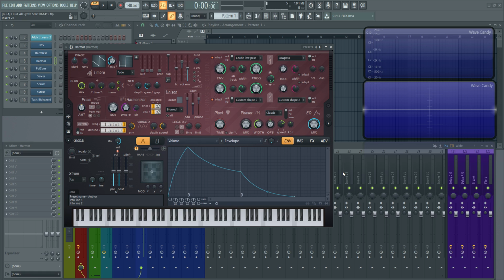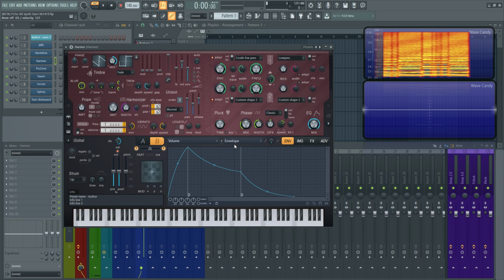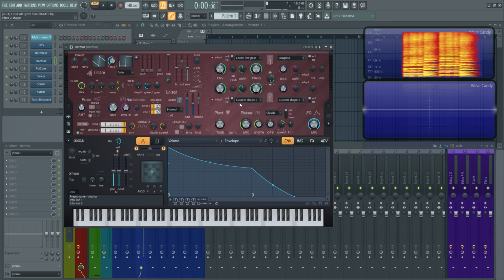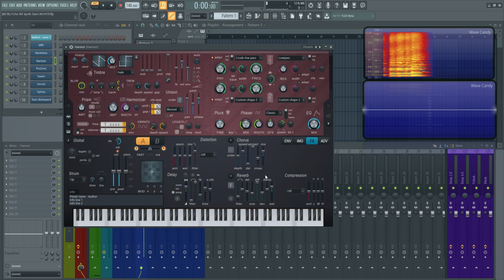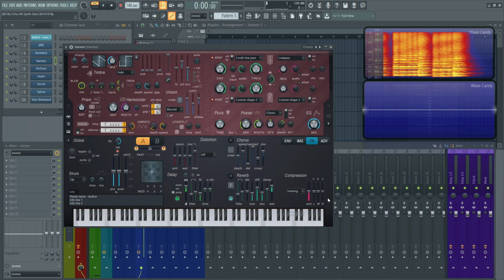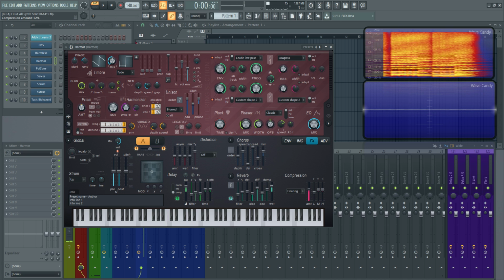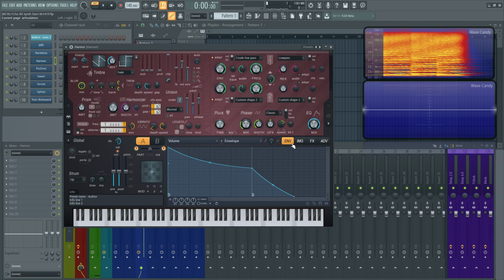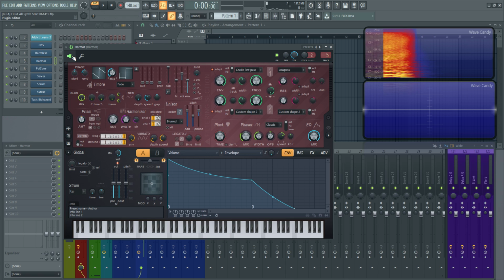Harmor Trance Patch Sound Design Tutorial | FL Studio 20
In this video we build a trance style patch with Harmor!